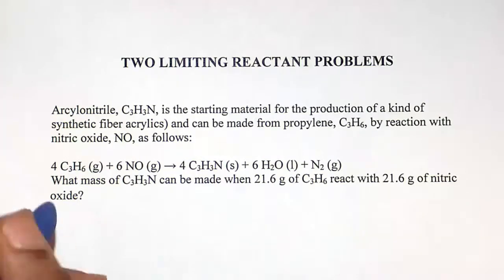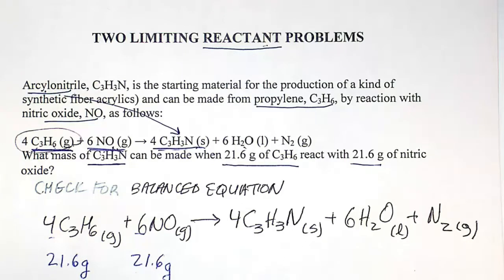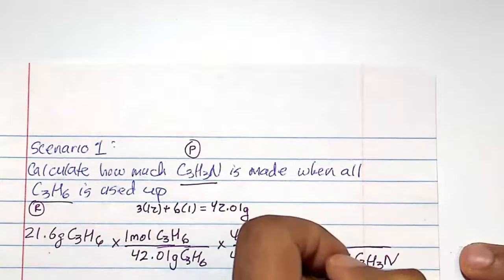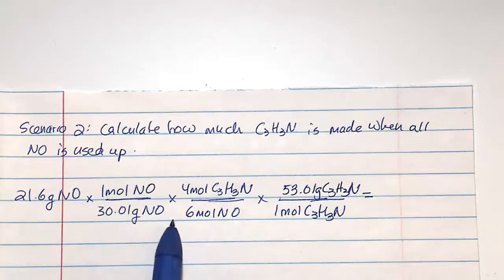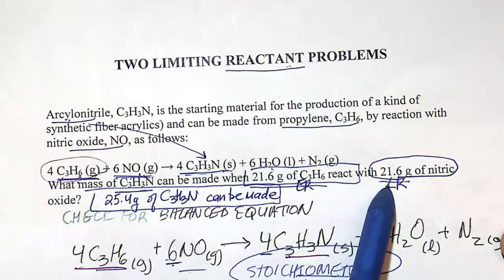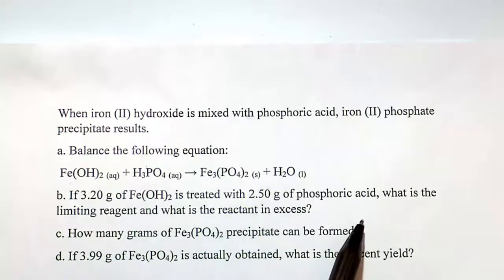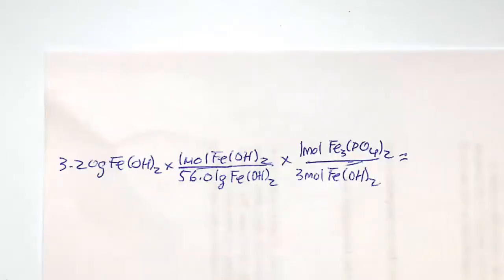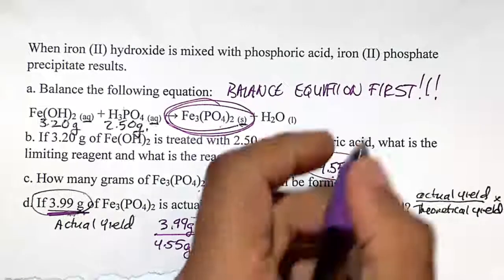Limiting reagent practice problems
Two practice problems involving limiting reagents

Introduction 0:00
Practice problem 1:  1:43
Calculating the excess reagent:  10:53
Practice problem 2:  12:41